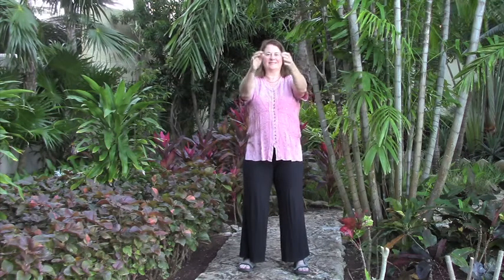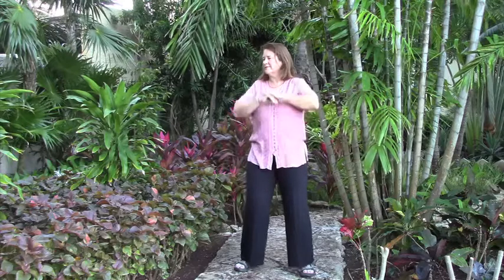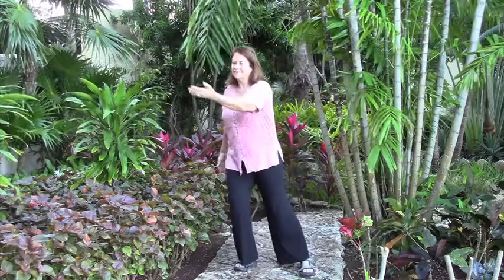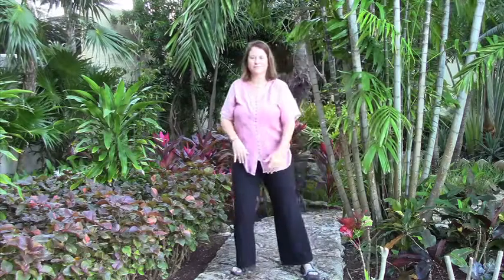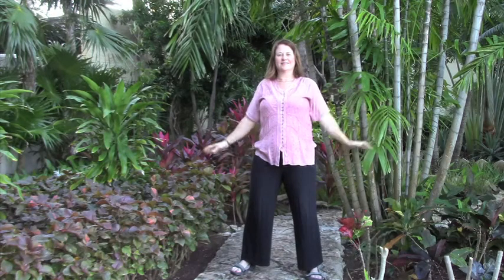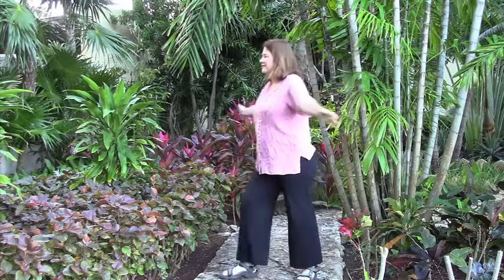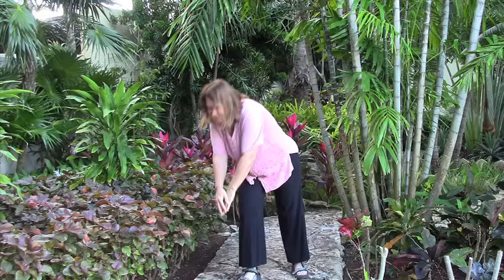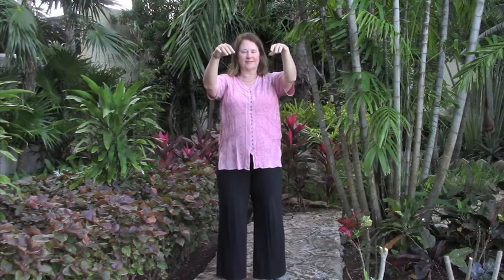Tai Chi Movements Practice Session With Turtle Tour 2017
Sitting tai chi movements tai chi qigong exercises in Cancun